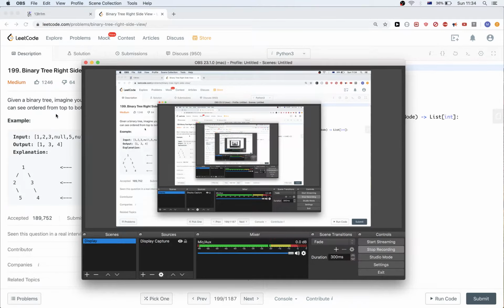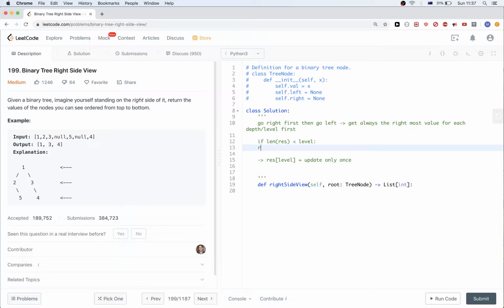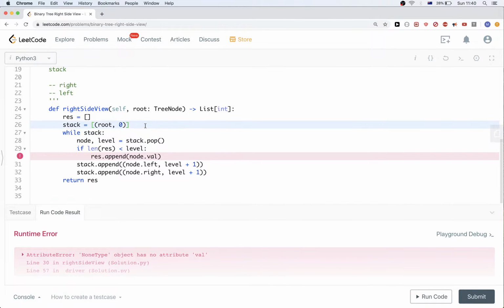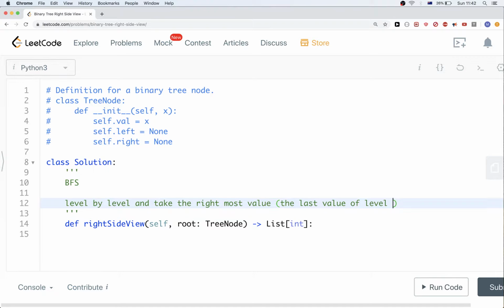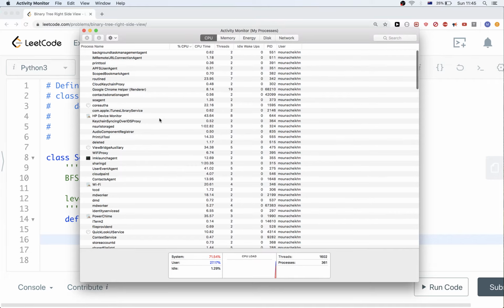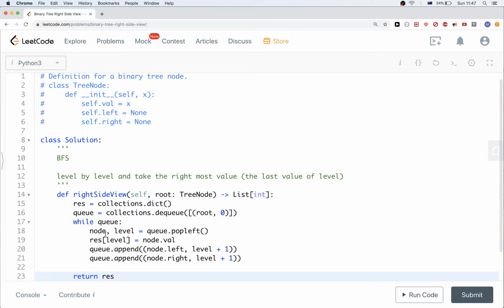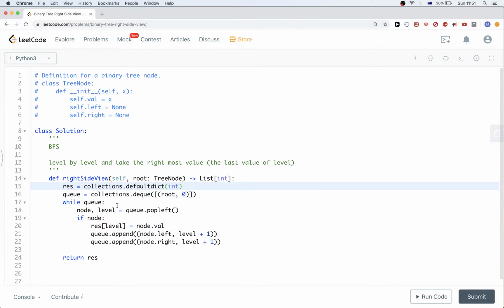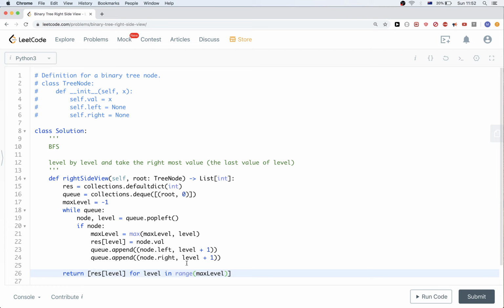Leetcode 199: Binary Tree Right Side View